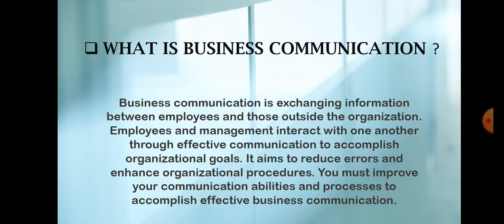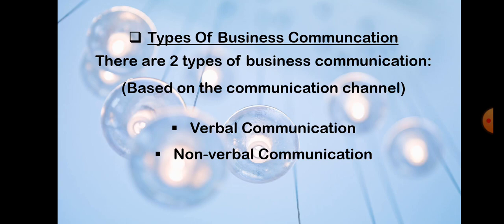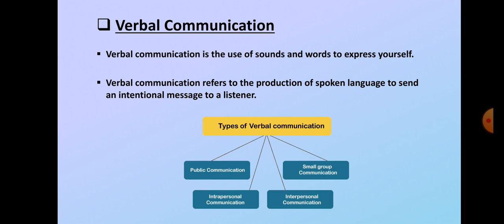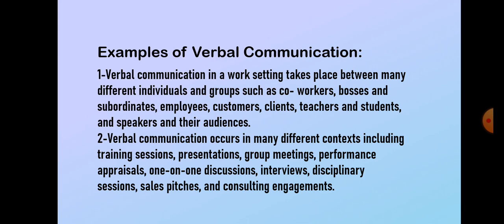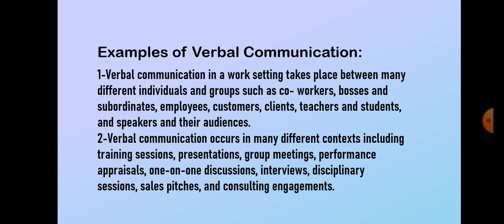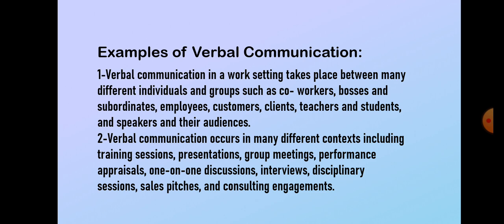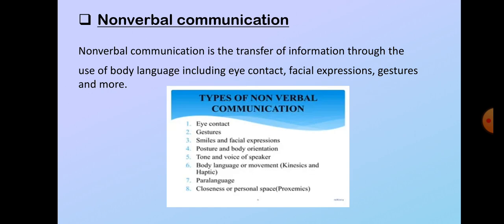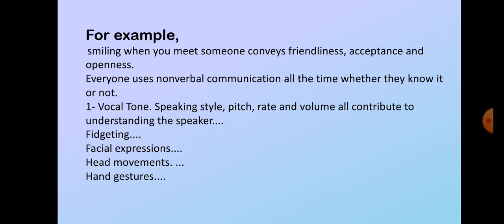Meaning of Communication